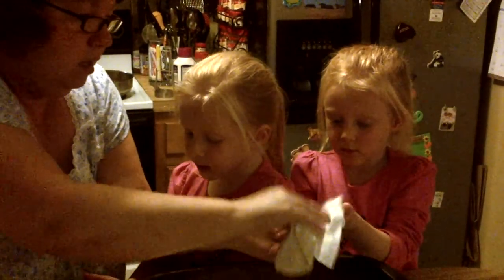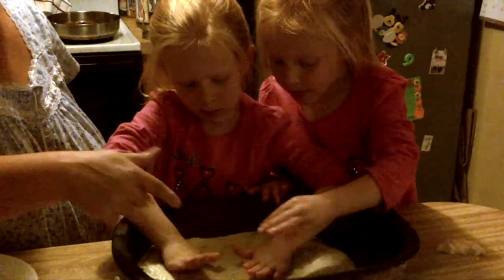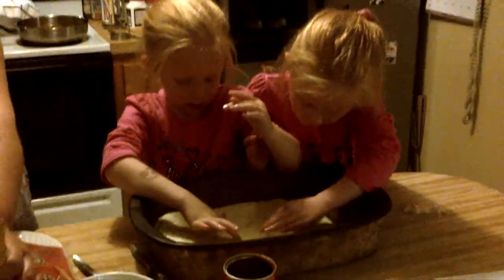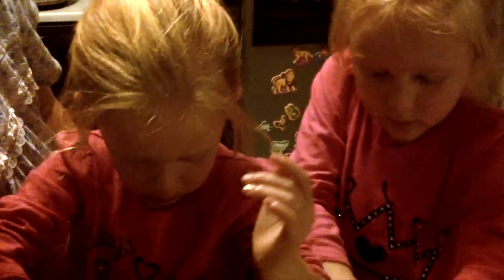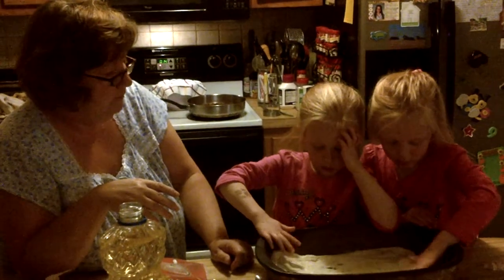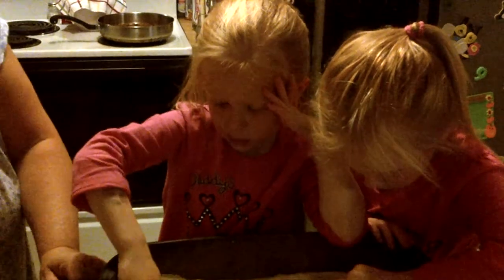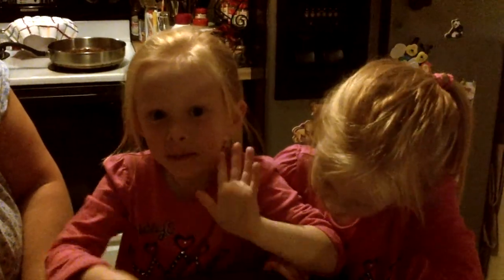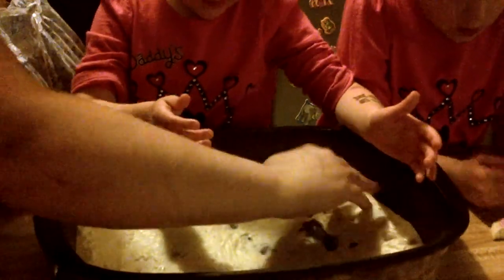we're training our cooks for when we retire to the den for good